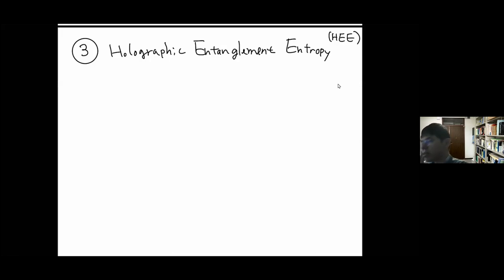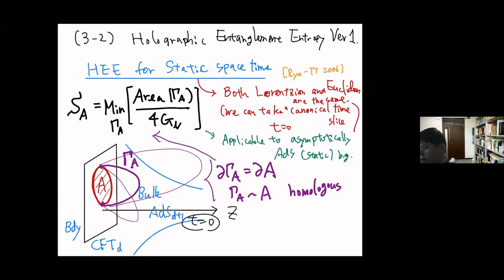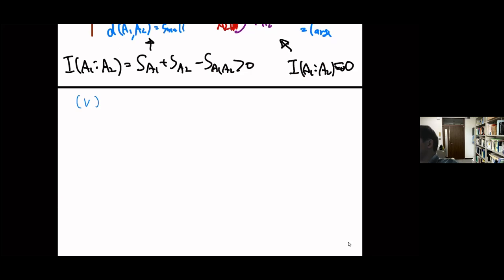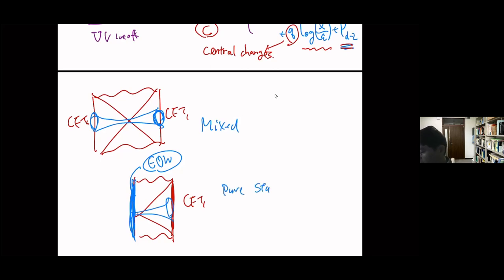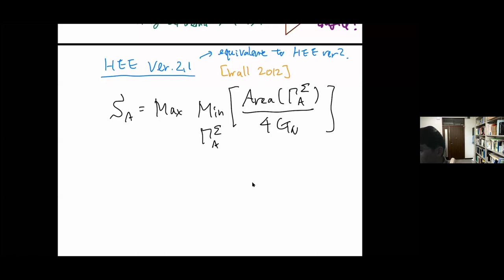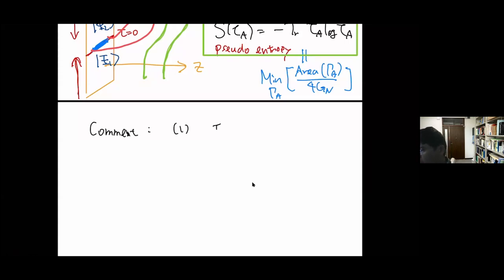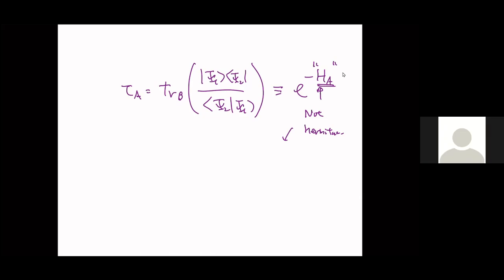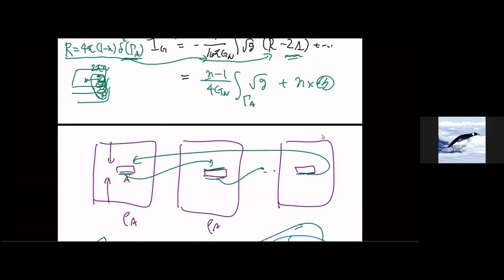Tadashi Takayanagi: Quantum Entanglement and Holography - II